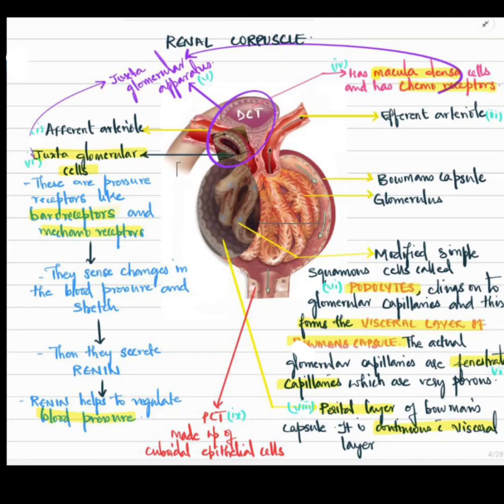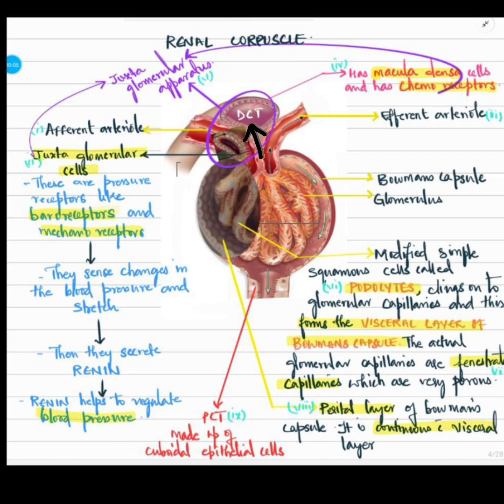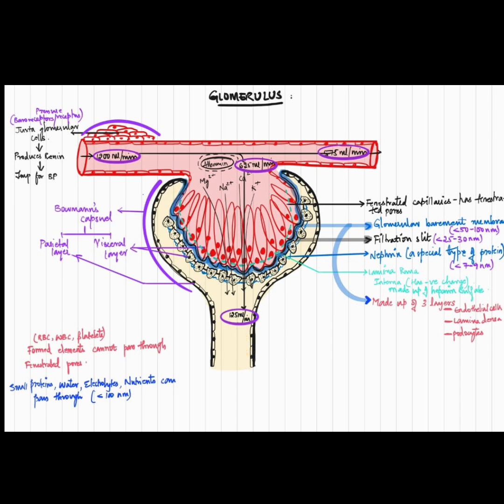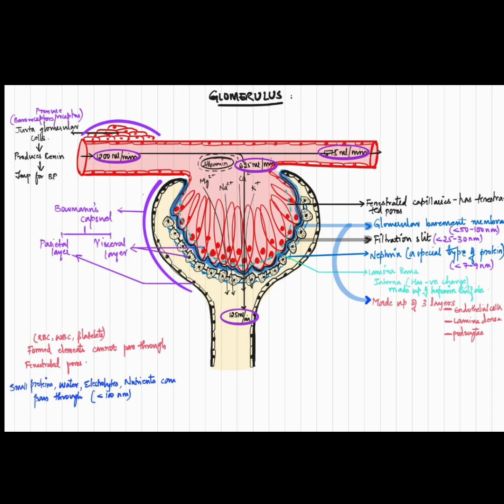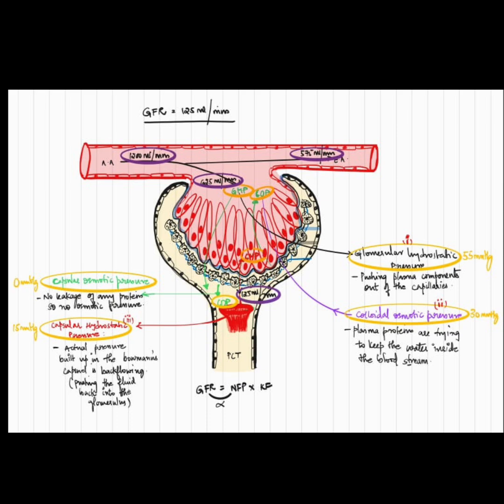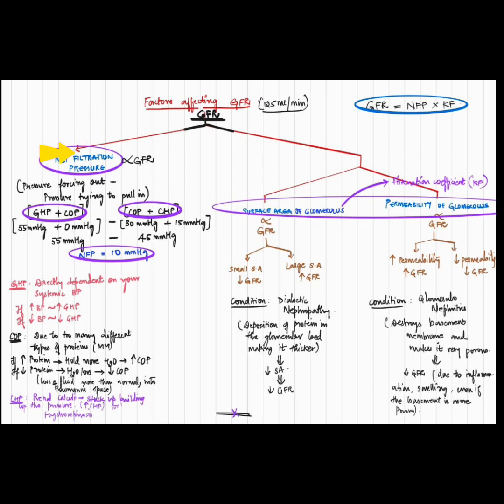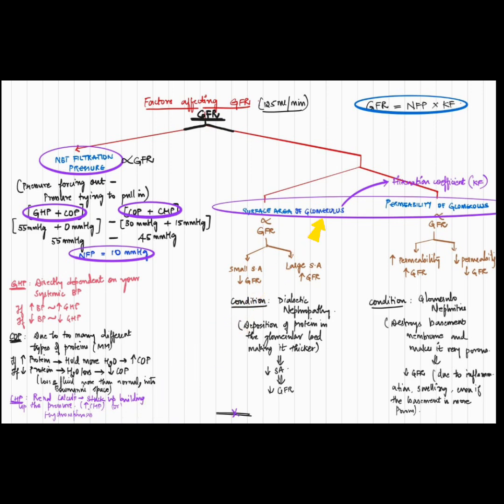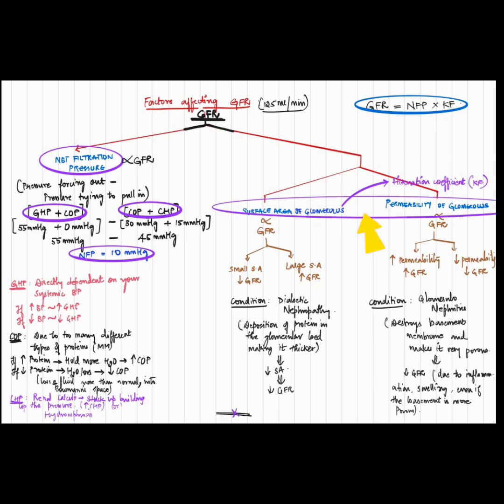Renal Corpuscle | Glomerulus | GFR | Factors affecting GFR | Part - 2